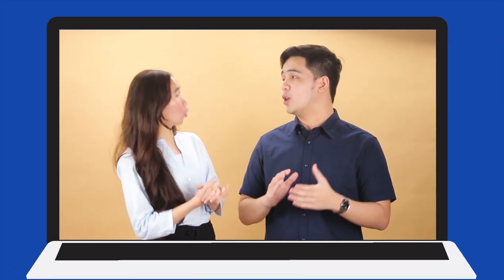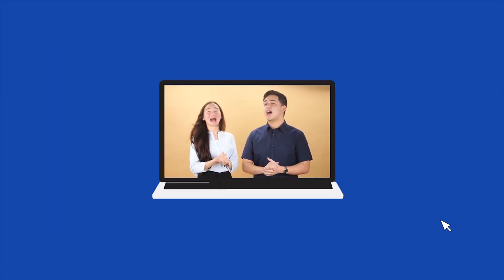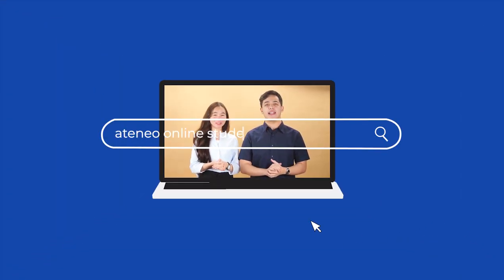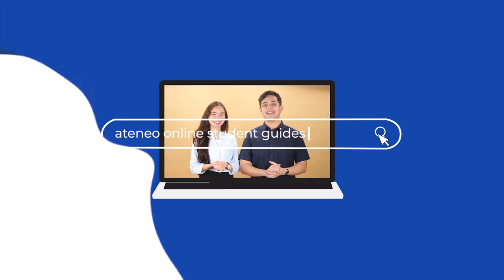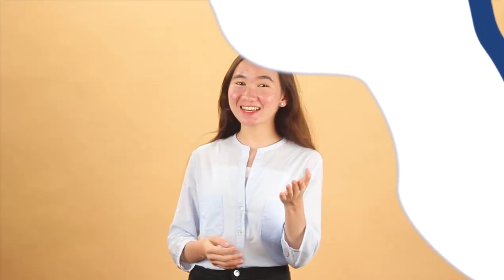The Ateneo Guide 2021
Together with Karlo and Shane, our virtual student guides, we will learn more about Daigler, from its basic functions to its latest features highlighting self-paced learning.

Catch our series of tutorial videos that will help you be more familiar and knowledgeable about ADDU’s learning management system (LMS).

Ateneans, this is the AteneoGuide, and welcome to the Ateneo virtual learning space!

Video by:
Ven Villariza, Elijah Banuelos
Productions:
Ms. Jai Estocapio, Renz Lacorte, Patty Calanza, Carl Maglinte
Special thanks to:
Fr. Ogie Cabayao SJ, ICOMMP